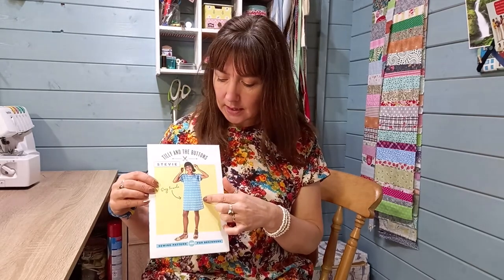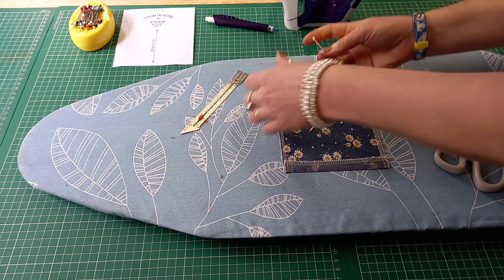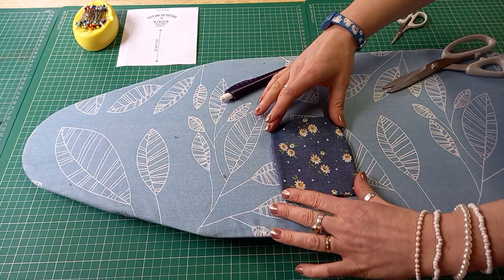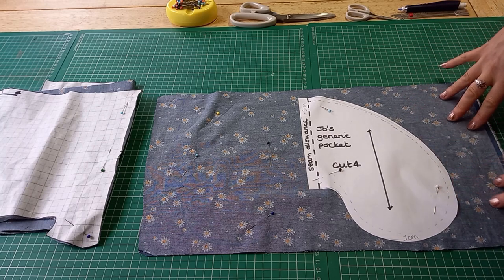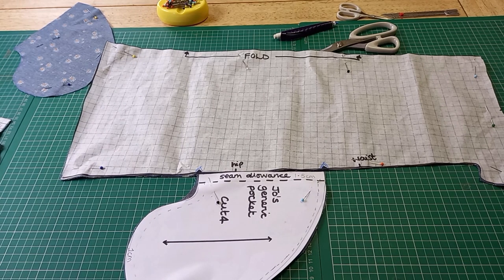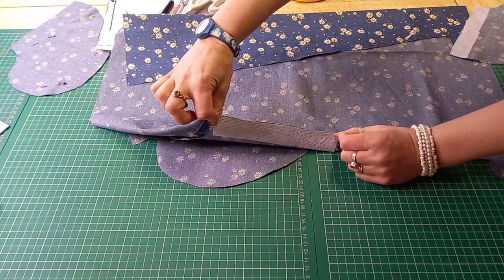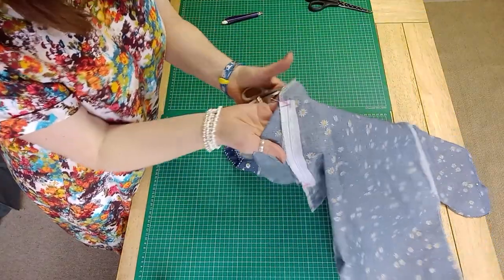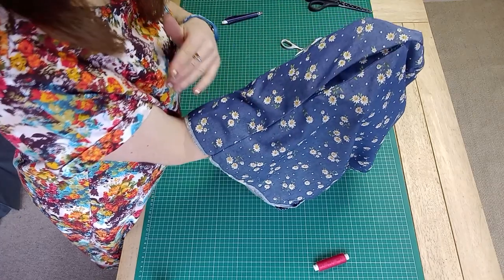Learn to Sew – How to Add Pockets to a Sewing Pattern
In this video, Jo shows you how to add in-seam pockets to existing sewing patterns. Learn tips and tricks to add pockets to garments neatly, whilst using up your scrap fabric. Using the Tilly and the Buttons Stevie dress sewing pattern, Jo adds the patch pockets included in this pocket, which is ideal for beginner sewists. Take your skills to the next level to draft in-seam pocket templates for this pattern and many more.